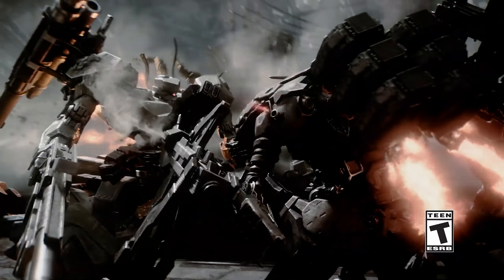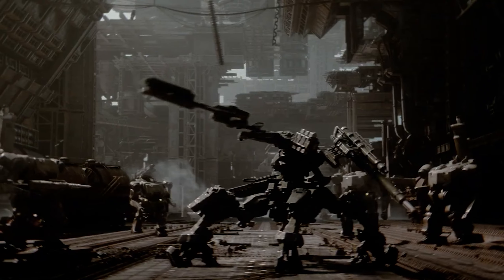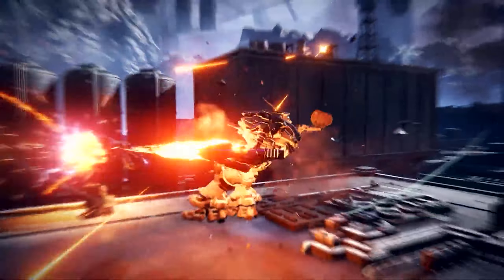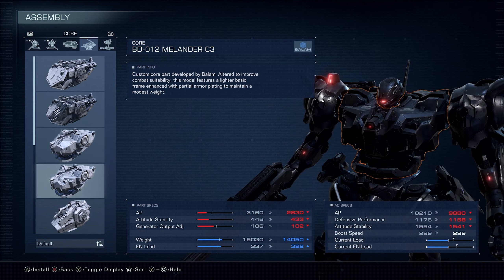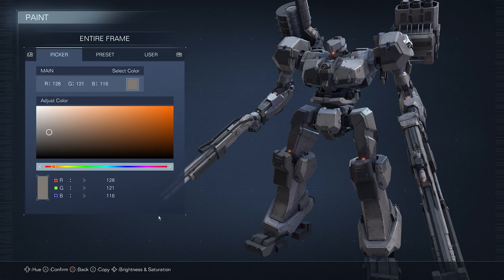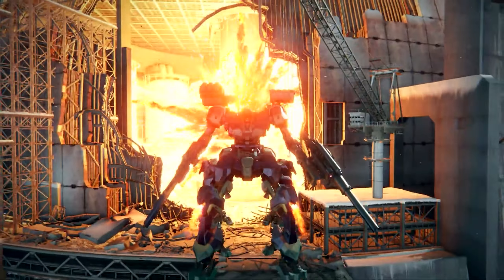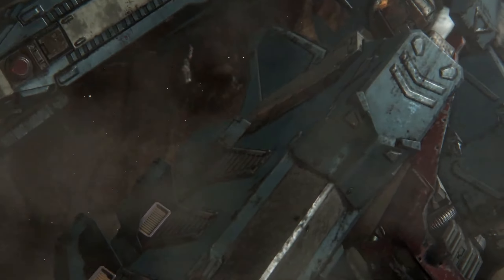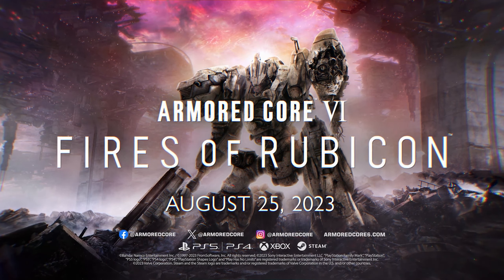souls speedrunner hyped reaction to ARMORED CORE VI overview trailer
new overview trailer dropped just before launch, let's take a look together!
I'm excited for the mech genre to be back in the spotlight